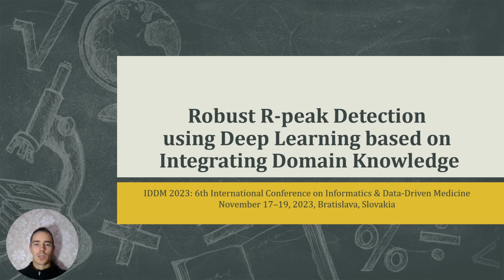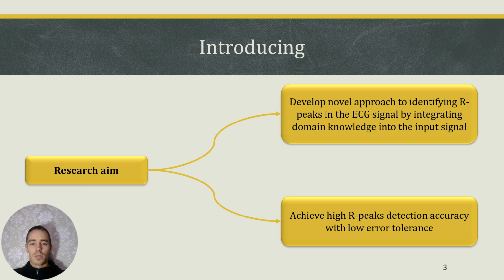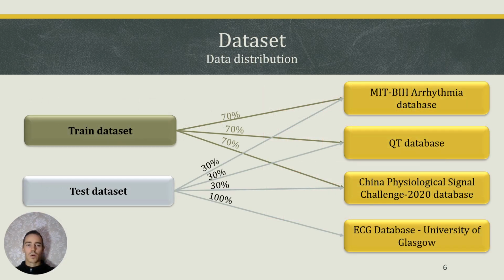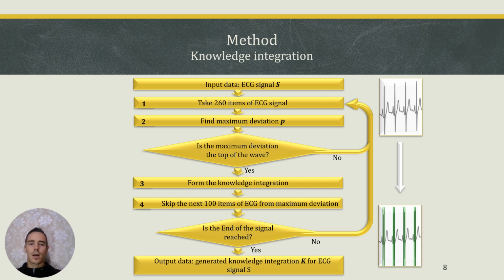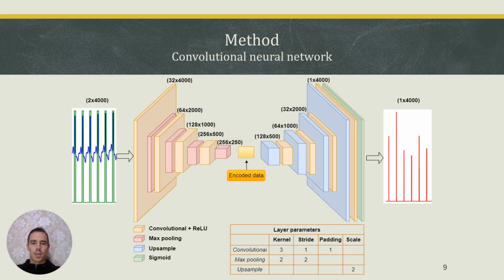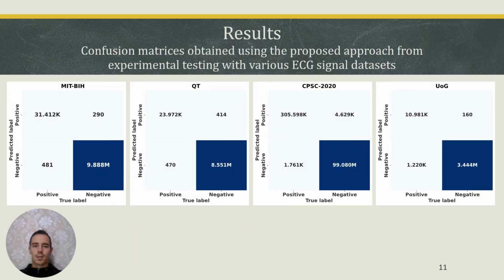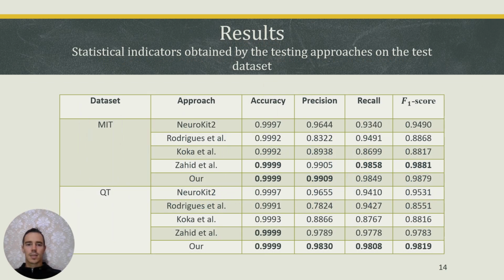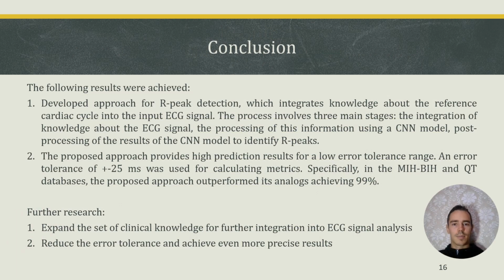Robust R-peak Detection using Deep Learning based on Integrating Domain Knowledge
Video presentation of the 'Robust R-peak Detection using Deep Learning based on Integrating Domain Knowledge' study for IDDM’2023 conference